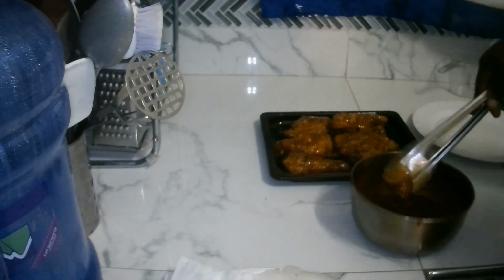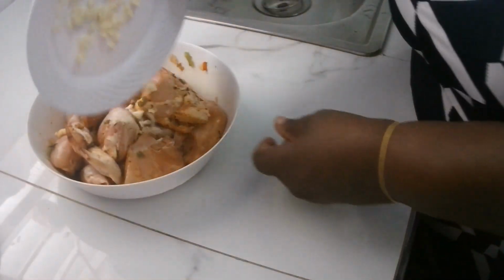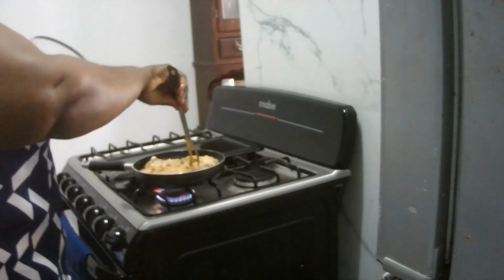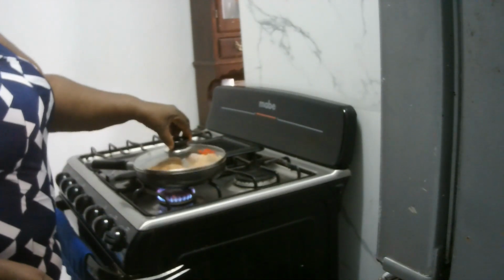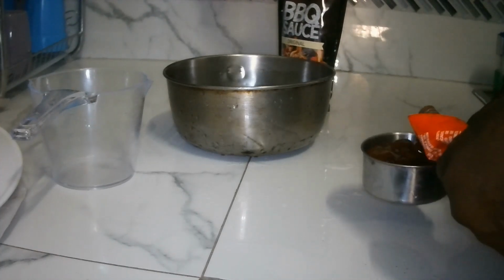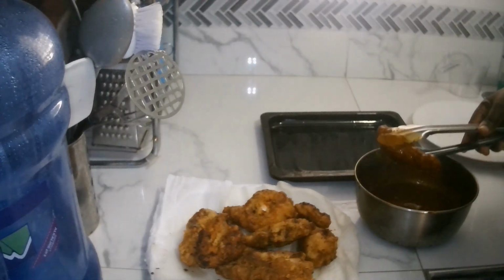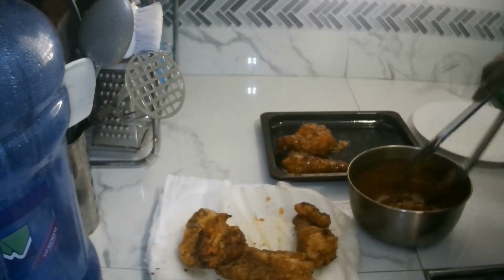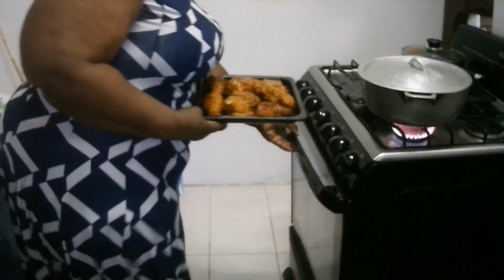BBQ Fry Chicken. THE JAMAICAN WAY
Here's how I cook BBQ Fry Chicken
you will need:

3lbs. chicken
2 cups flour
2eggs
1 medium onion
2 stalk escallion ( green onion)
thyme
1small sweet pepper(bell pepper)
1pt or 2 cups oil
2tlb sp. dry jerk seasoning
1ts salt
2 tlb. sp. paprika
1/2 cup ketchup
1/2 cup BBQ sauce
2 cups orange juice/drink